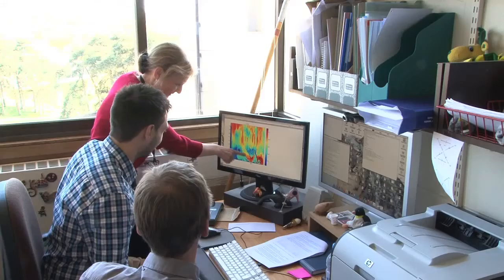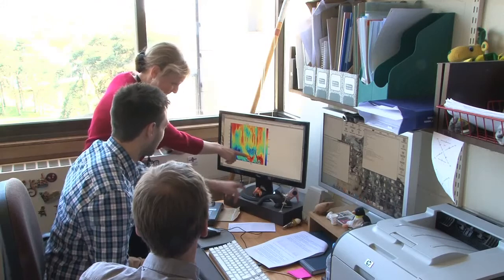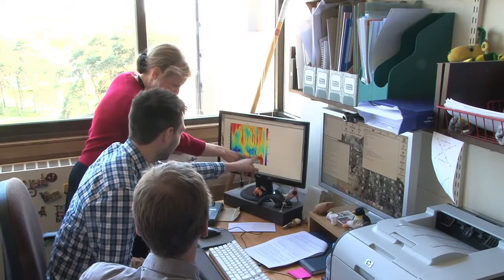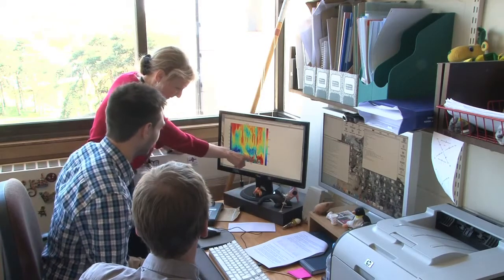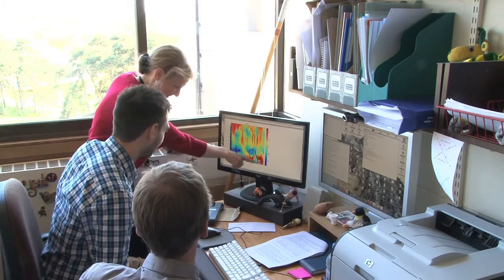Salty Ocean exhibit at the Royal Society Summer Science Exhibition 2013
The sea is salty. Many areas of the world ocean are becoming more salty; others are becoming fresher through ice melt. Dense, salty water drives the global ocean circulation that regulates climate. We investigate the causes and effects of changes in ocean salt content.